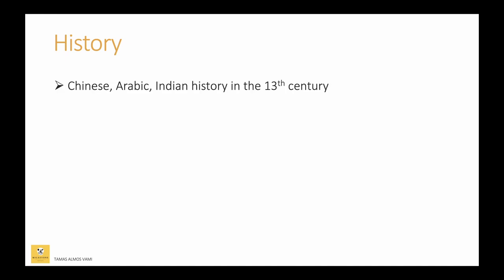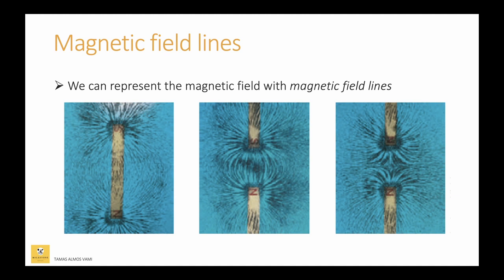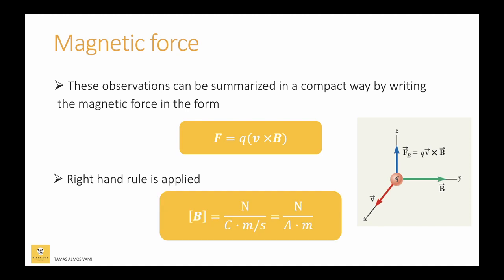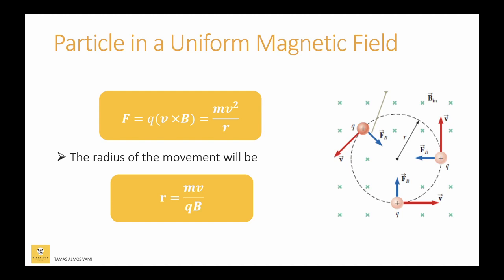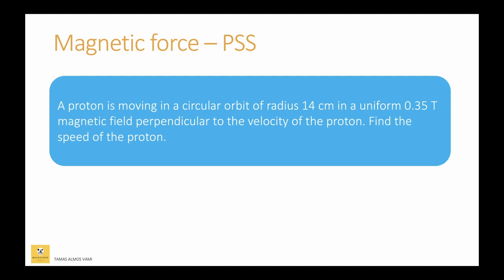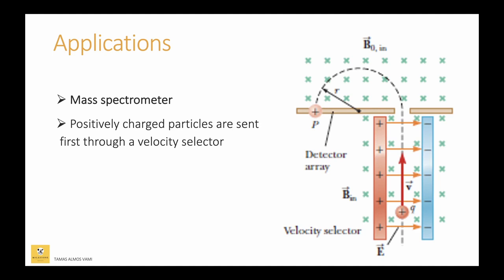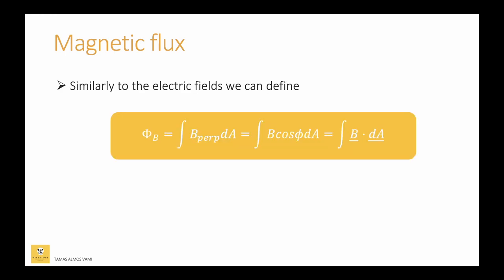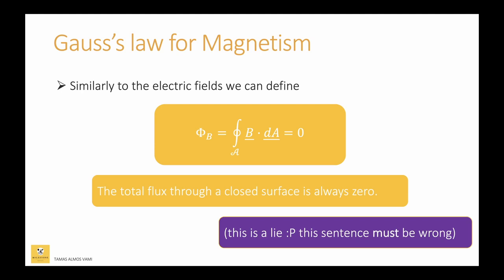Electromagnetism | Magnetic field, Magnetic (Lorentz) force